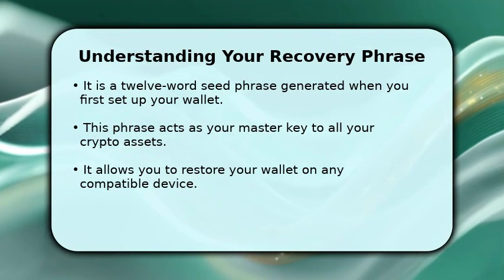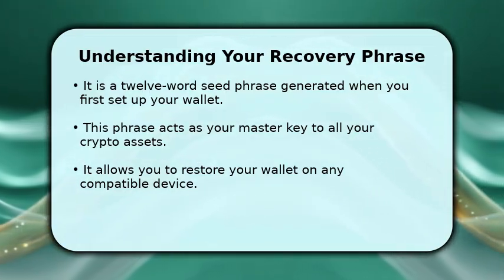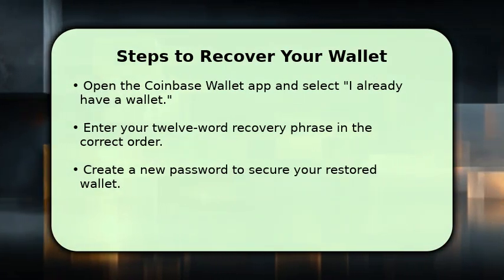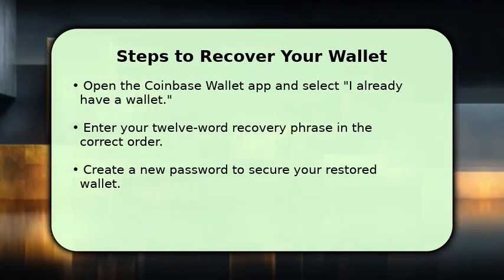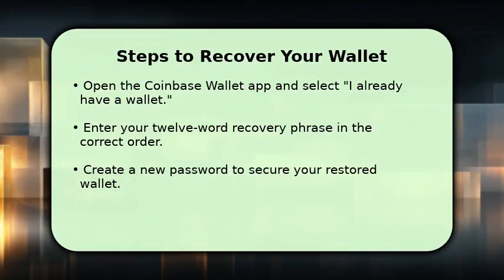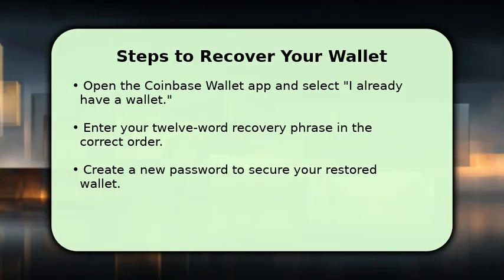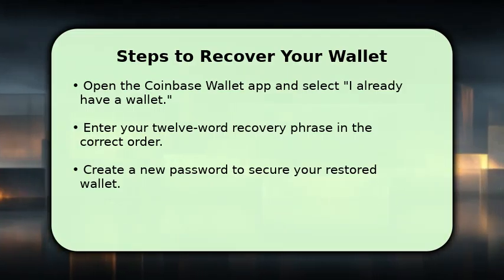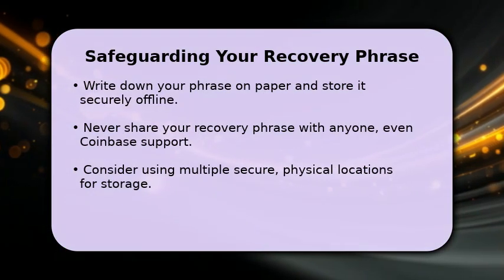How To Recover Coinbase Wallet Phrase (Only Way)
▸ (f) Are you struggling to recover your Coinbase wallet phrase? Don't worry, we've got you covered. In this video, we'll show you the only way to recover your Coinbase wallet phrase. We'll walk you through a step-by-step guide on how to retrieve your wallet phrase and get back access to your funds. Whether you're a beginner or an experienced user, this video will provide you with the necessary information to recover your Coinbase wallet phrase.